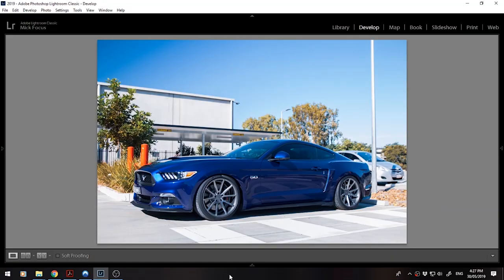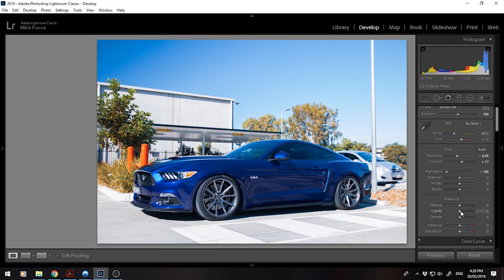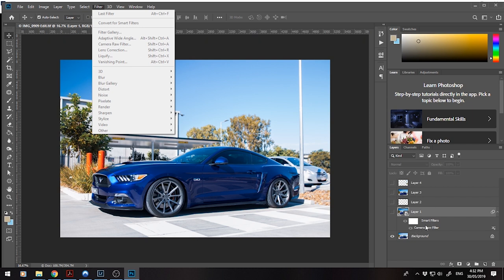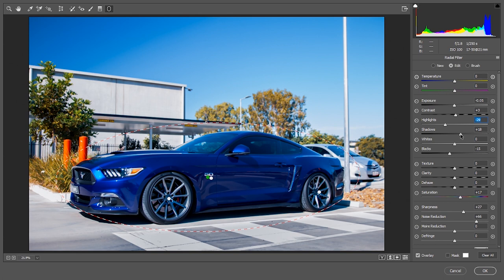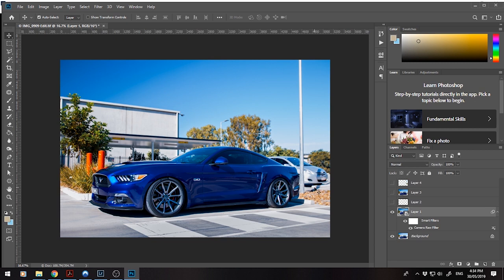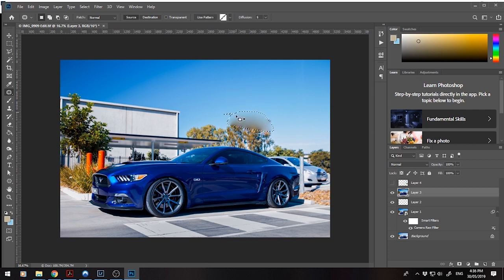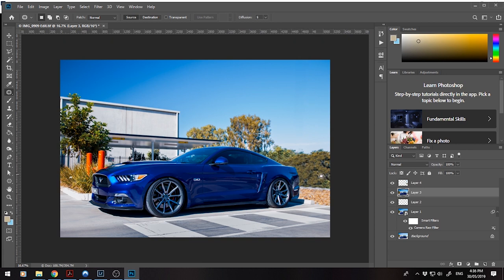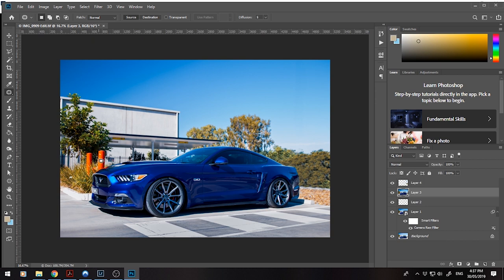How to edit car photos | The Mustang Edit - Lightroom & Photoshop tutorial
Editing.

This time around i'm showing how i perform a quick edit in Lightroom and Photoshop just to make an image more appealing.
Simple things like taking out lightposts or cars in the background will give your images a whole new feel.

Have any questions or more tips? Hit me in the comments or send me a PM.

Gear:
Canon 70D: The 70D is now discontinued, so i recommend the 80D
Canon 50mm Lens
Sigma 17-50mm Lens
Canon 70-200mm Lens
Gobe CPL
Yongnuo Speedlight